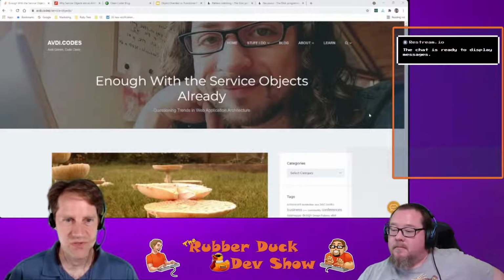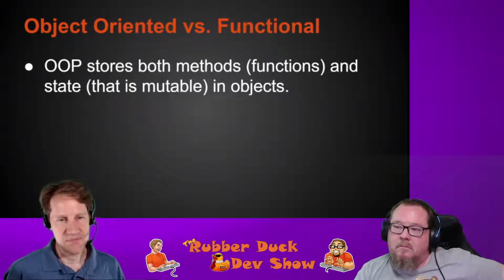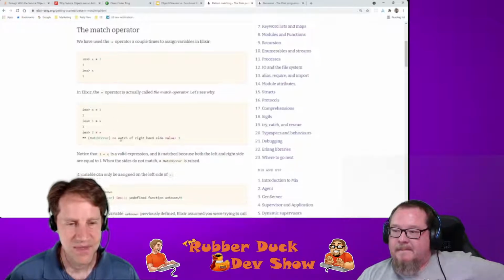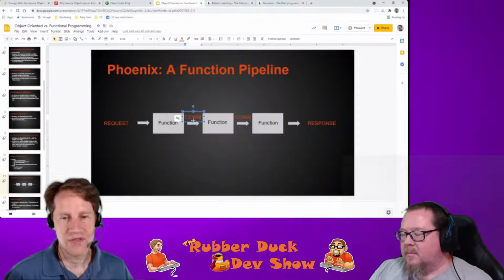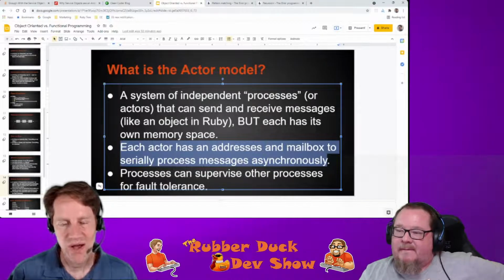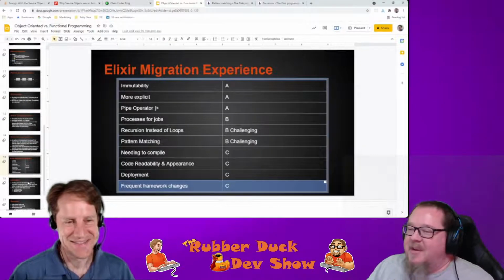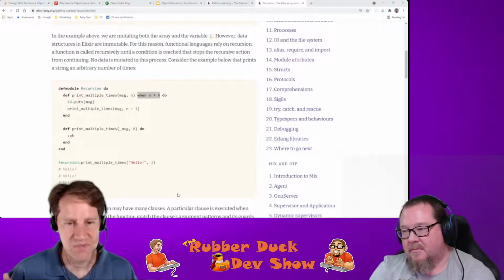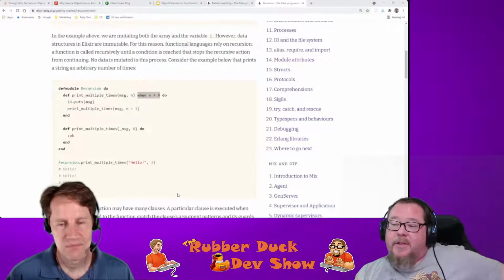Object Oriented vs. Functional Programming | Rubber Duck Dev Show 5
In this episode of the Rubber Duck Dev Show, Functional Programming for Dummies...and how does it stack up to OO

Timestamps:

00:00 - Intro
00:35 - Object Oriented Service Objects vs. Functional Programming
07:28 - Thinking Functional With Elixir
23:58 - Elixir Processes & The Actor Model
30:02 - An Elixir Migration Experience
41:37 - Is learning Functional Programming worth it?
47:03 - Benefits of Functional vs. Object Oriented Programming
52:21 - Outro